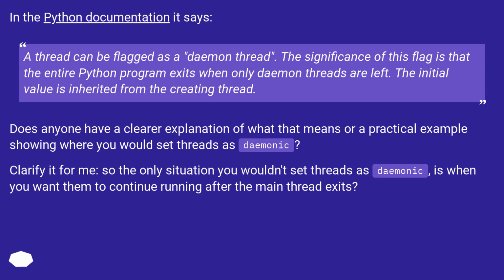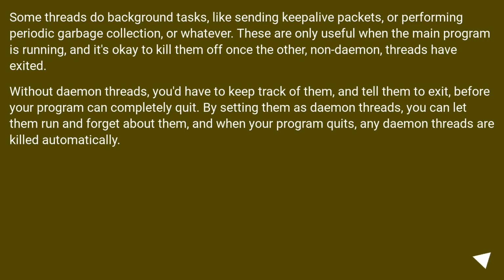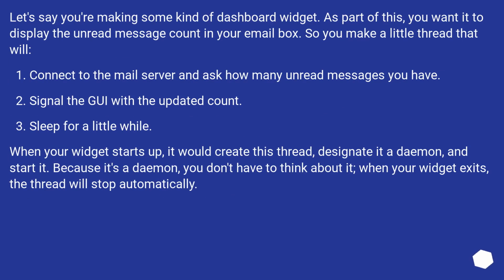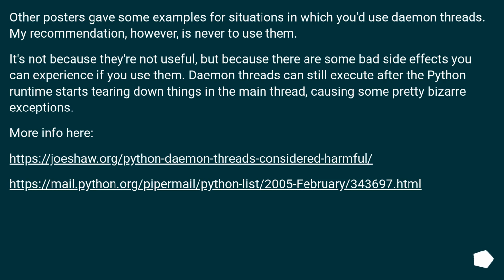Daemon Threads Explanation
Chapters
00:00 Question
00:47 Accepted answer (Score 527)
01:28 Answer 2 (Score 32)
02:12 Answer 3 (Score 21)
02:39 Answer 4 (Score 20)
03:25 Thank you